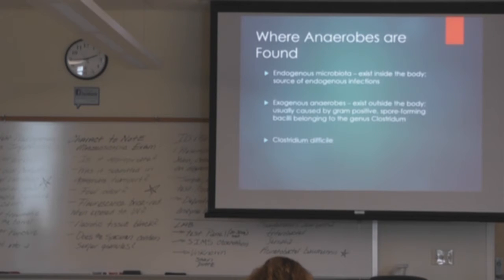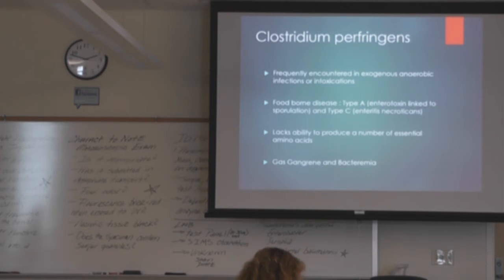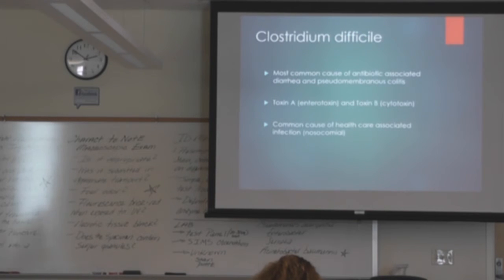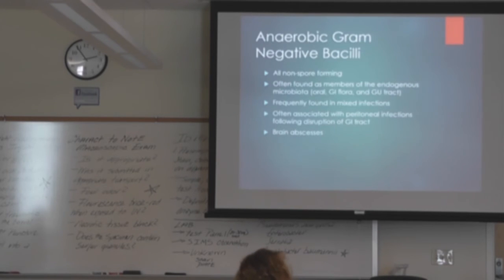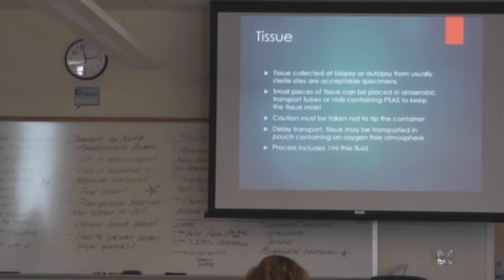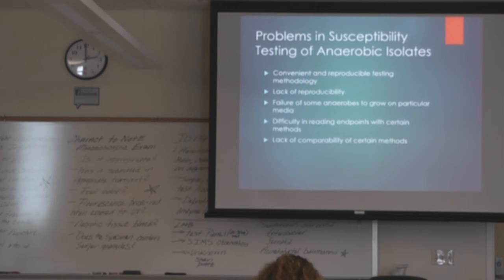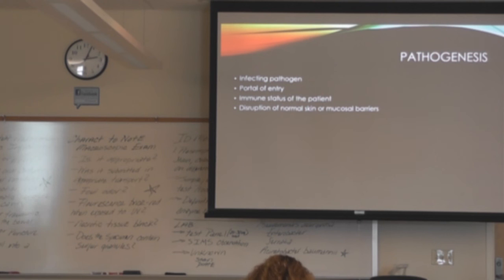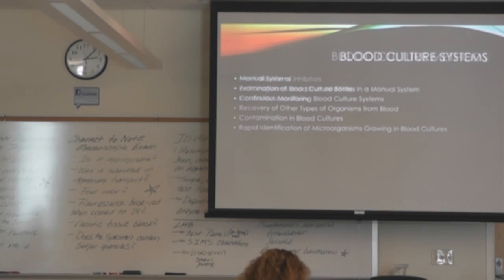Santa Fe College: Pathogenic Microbiology Anaerobes and Sepsis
Pathogenic Microbiology Lecture: Anaerobes of Clinical Significance and Sepsis/Bacteremia
Instructor: Mary El-Semarani